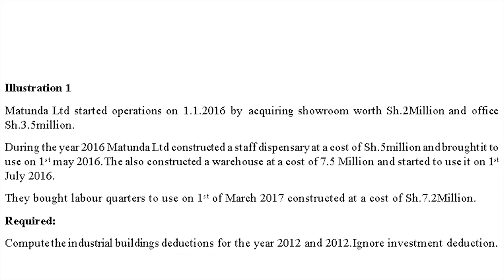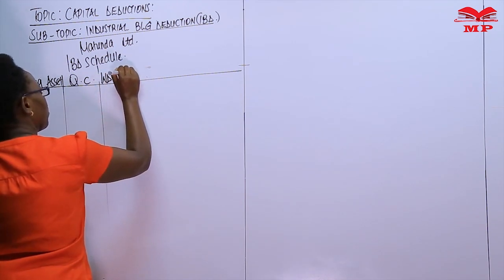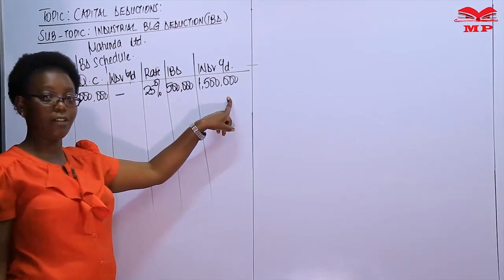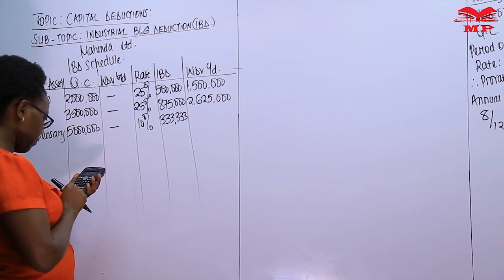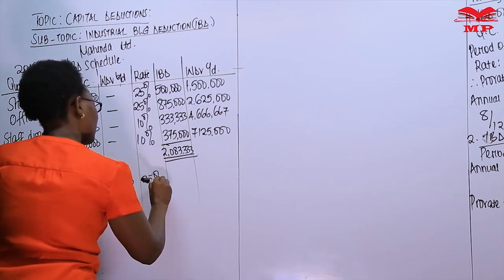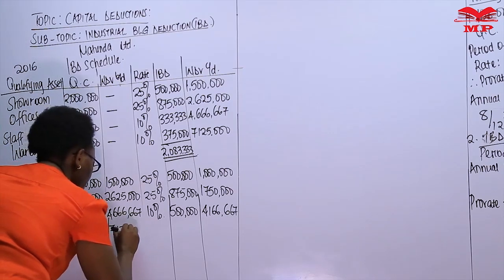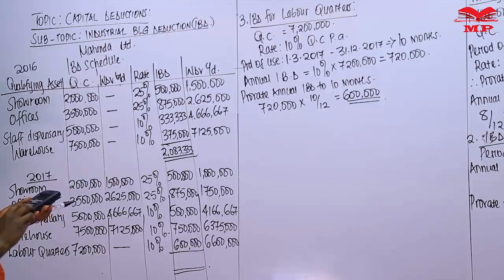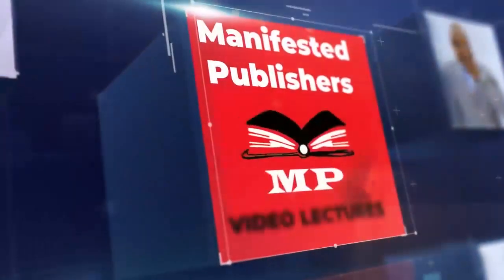Industrial Building Deduction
🏢 Industrial Building Deduction – Taxation & Accounting Lesson 📊

Learn about the Industrial Building Deduction (IBD) in this detailed taxation and accounting lesson. This video explains the rules, calculation, and benefits of IBD, helping businesses optimize tax planning and compliance.

💡 Key Topics Covered:

Definition of Industrial Building Deduction (IBD)

Eligibility criteria for claiming IBD

How to calculate IBD for industrial buildings

Purpose and benefits of IBD in business taxation

Compliance and reporting requirements

Practical examples and scenarios for better understanding

🎯 Who Should Watch:

High school and college students studying accounting, finance, or taxation

Learners aiming to understand tax deductions and business compliance

📘 Learn With Manifested Publishers:
Structured lessons, examples, and exercises designed to help learners excel in accounting, taxation, and finance studies.